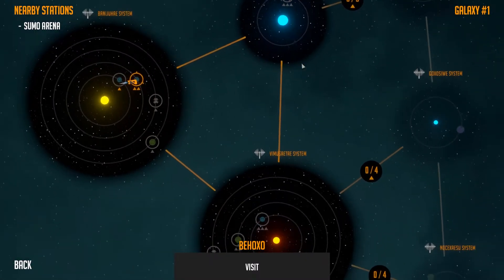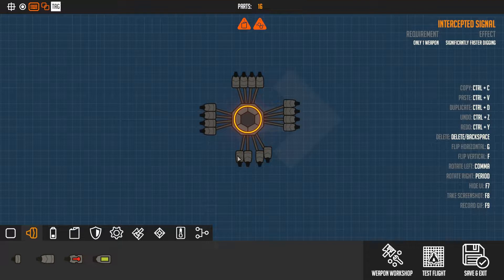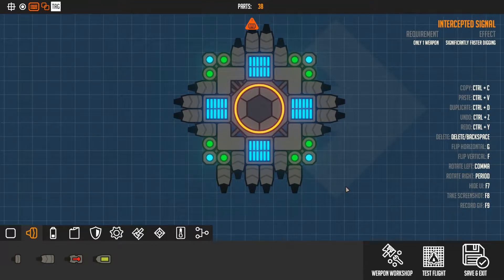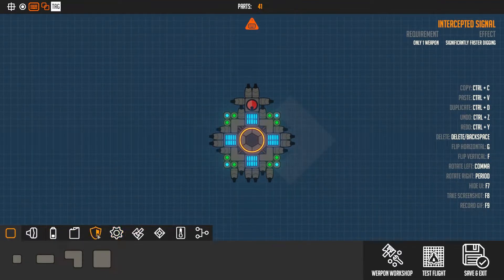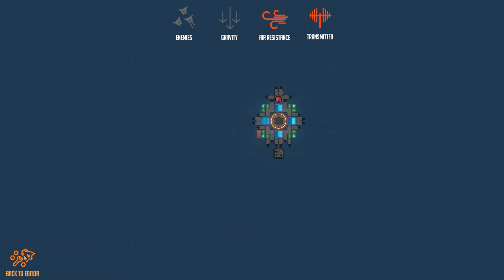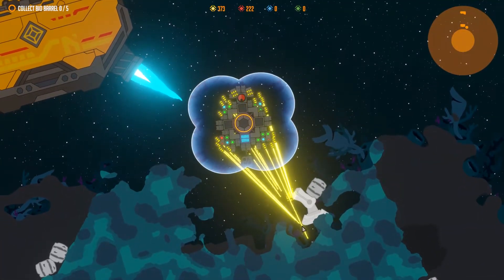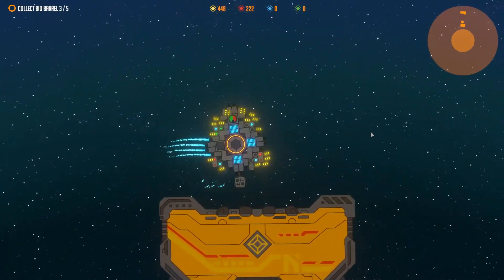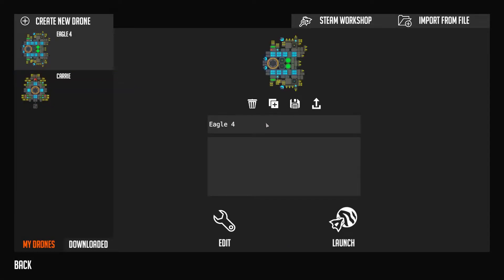NIMBATUS (Early Access) | Mini Drone Factory [Early Access Gameplay]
Nimbatus - The Space Drone Constructor Is a spacecraft building Simulation where you have full customization control to make epic drones and complete various missions throughout the galaxy.

*** The Developers provided a key for this game

Nimbatus - The Drone Constructor is an action simulation game. Craft drones out of hundreds of different parts and explore a fully destructible, procedurally generated galaxy!